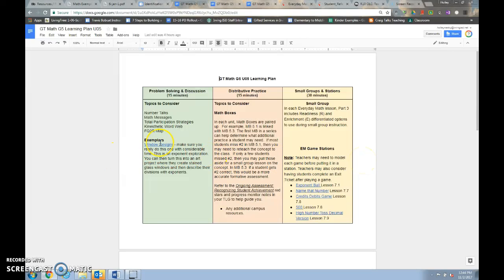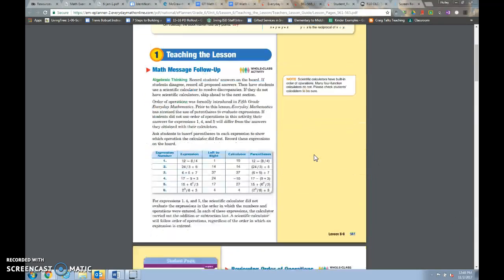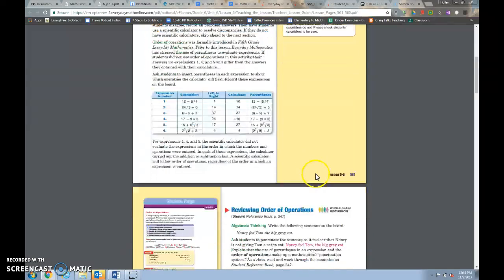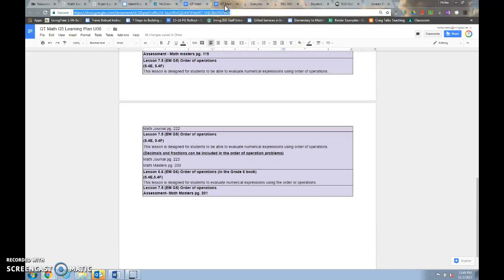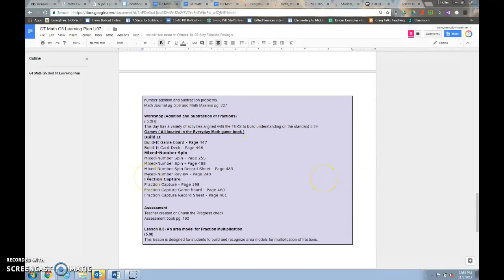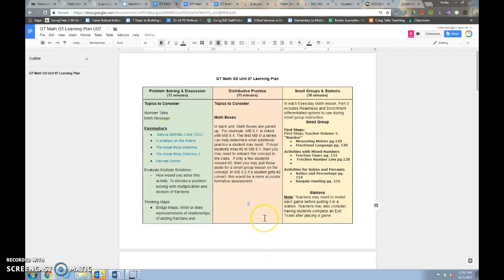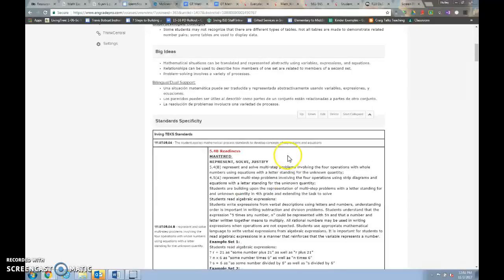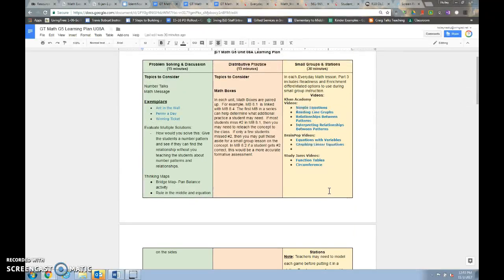5th Grade GT Math 3rd Six Weeks